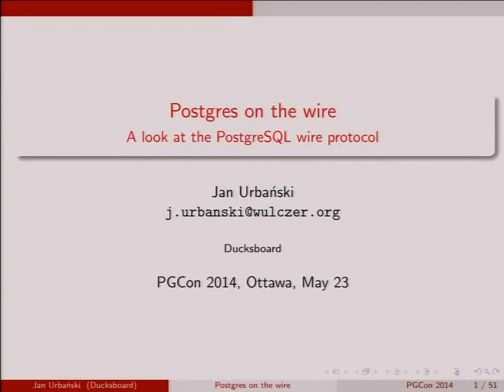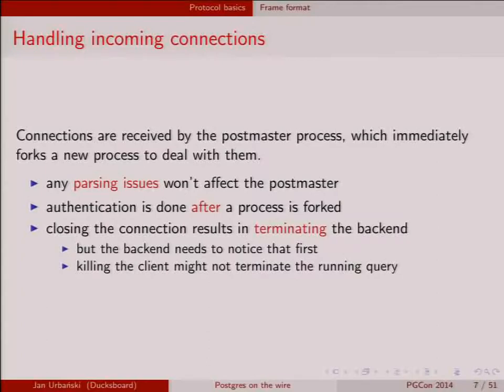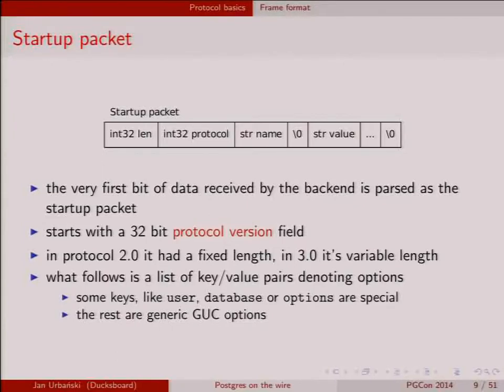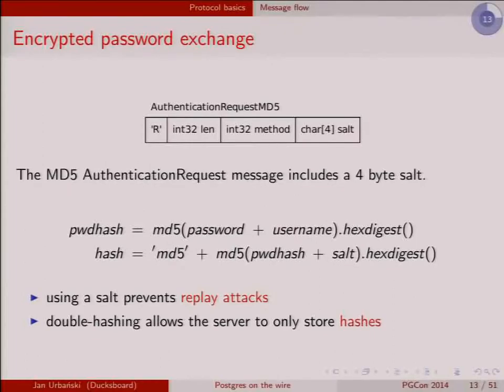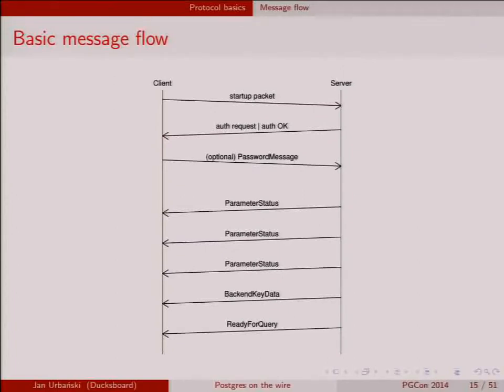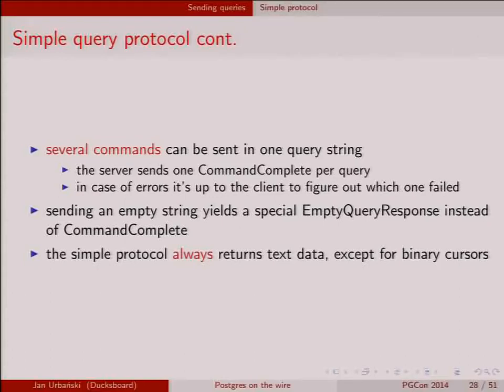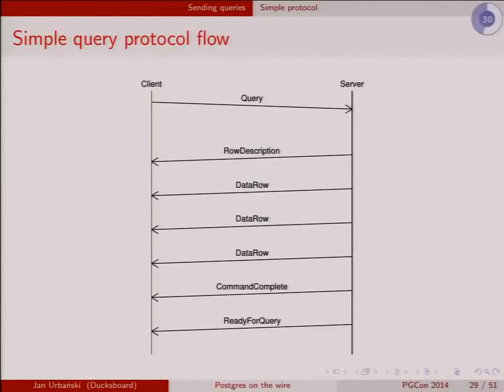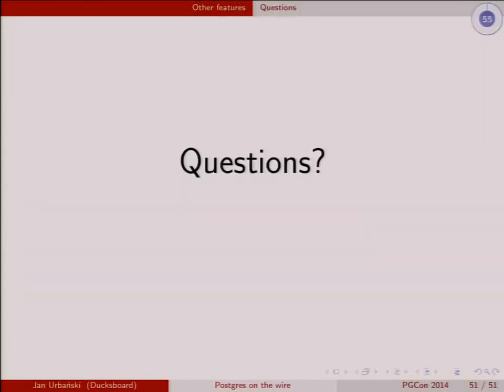Postgres on the wire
by Jan Urbański

A look at the PostgreSQL wire protocol

While it usually Just Works, sometimes it's useful to know exactly what happens between hitting return in psql and seeing results appear on the screen.

This talk will explain how the PostgreSQL frontend/backend protocol works. We will look at the low-level blocks from which the protocol is built and try to give the audience a solid understanding of how bytes are transferred back and forth between their applications and the Postgres server.

Even if you never directly deal with the PostgreSQL protocol, every application you're writing or maintaining uses it and it's still useful to know the basics of how it works. Sometimes, knowing the fundamentals can also help you understand some behaviour that otherwise would seems mysterious or quirky.

The talk is aimed at users, DBAs and system administrators interested in learning a bit about how the sausage gets sent.

We'll go through:

protocol versions and how they differ
differences between simple and extended protocol
text and binary query formats
authentication and encryption
asynchronous features: async queries and NOTICE
the COPY protocol
query cancellation and how does it work
future development of the protocol